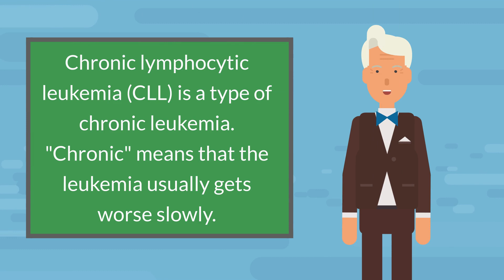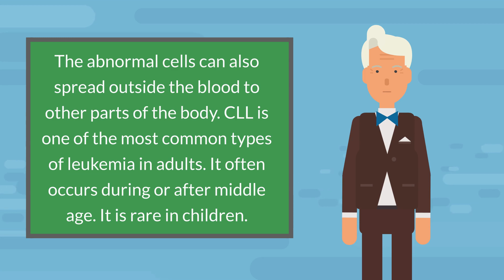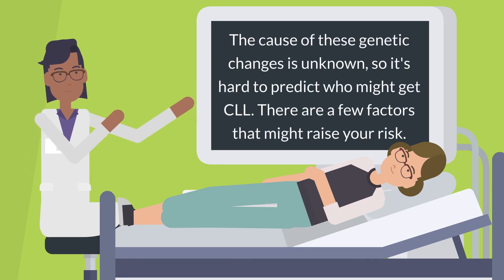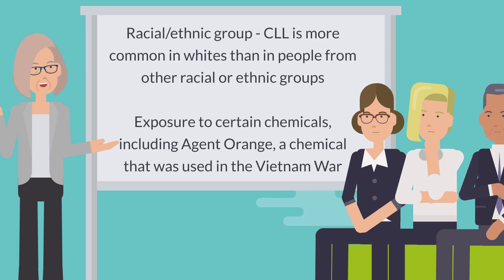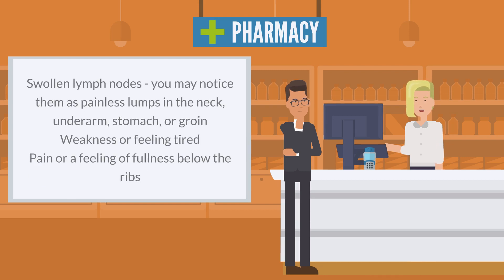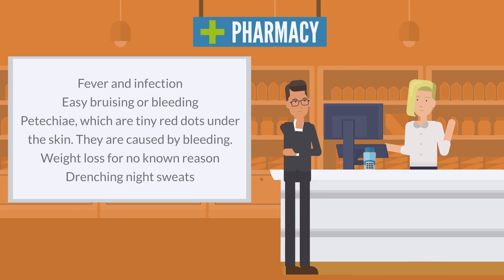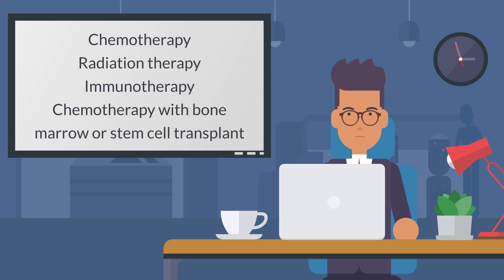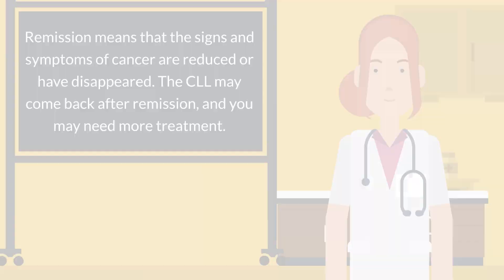Chronic Lymphocytic Leukemia (CLL) - What It Is, Causes, Symptoms, Treatments & More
Chronic lymphocytic leukemia (CLL) is a type of chronic leukemia. "Chronic" means that the leukemia usually gets worse slowly. In CLL, the bone marrow makes abnormal lymphocytes (a type of white blood cell). When the abnormal cells crowd out the healthy cells, it can lead to infection, anemia, and easy bleeding. The abnormal cells can also spread outside the blood to other parts of the body. CLL is one of the most common types of leukemia in adults. It often occurs during or after middle age. It is rare in children.
What causes chronic lymphocytic leukemia (CLL)?

CLL happens when there are changes in the genetic material (DNA) in bone marrow cells. The cause of these genetic changes is unknown, so it's hard to predict who might get CLL. There are a few factors that might raise your risk.
Who is at risk for chronic lymphocytic leukemia (CLL)?

It is hard to predict who will get CLL. There are a few factors that could raise your risk:

    Age - your risk goes up as you get older. Most people who are diagnosed with CLL are over 50.
    Family history of CLL and other blood and bone marrow diseases
    Racial/ethnic group - CLL is more common in whites than in people from other racial or ethnic groups
    Exposure to certain chemicals, including Agent Orange, a chemical that was used in the Vietnam War

What are the symptoms of chronic lymphocytic leukemia (CLL)?

In the beginning, CLL does not cause any symptoms. Later, you can have symptoms such as:

    Swollen lymph nodes - you may notice them as painless lumps in the neck, underarm, stomach, or groin
    Weakness or feeling tired
    Pain or a feeling of fullness below the ribs
    Fever and infection
    Petechiae, which are tiny red dots under the skin. They are caused by bleeding.
    Weight loss for no known reason
    Drenching night sweats

How is chronic lymphocytic leukemia (CLL) diagnosed?

Your health care provider may use many tools to diagnose CLL:

    A physical exam
    A medical history
    Blood tests, such as a complete blood count (CBC) with differential and blood chemistry tests. Blood chemistry tests measure different substances in the blood, including electrolytes, fats, proteins, glucose (sugar), and enzymes. Specific blood chemistry tests include a basic metabolic panel (BMP), a comprehensive metabolic panel (CMP), kidney function tests, liver function tests, and an electrolyte panel.
    Flow cytometry tests, which check for leukemia cells and identify which type of leukemia it is. The tests can be done on blood, bone marrow, or other tissue.
    Genetic tests to look for gene and chromosome changes

If you are diagnosed with CLL, you may have additional tests to see whether the cancer has spread. These include imaging tests and bone marrow tests.
What are the treatments for chronic lymphocytic leukemia (CLL)?

Treatments for CLL include:

    Watchful waiting, which means that you don't get treatment right away. Your health care provider regularly checks to see if your signs or symptoms appear or change.
    Targeted therapy, which uses drugs or other substances that attack specific cancer cells with less harm to normal cells.
    Chemotherapy
    Radiation therapy
    Immunotherapy
    Chemotherapy with bone marrow or stem cell transplant

The goals of treatment are to slow the growth of the leukemia cells and to give you long periods of remission. Remission means that the signs and symptoms of cancer are reduced or have disappeared. The CLL may come back after remission, and you may need more treatment.

NIH: National Cancer Institute